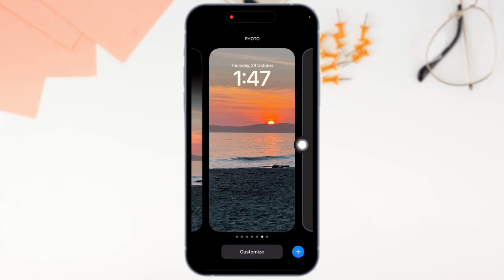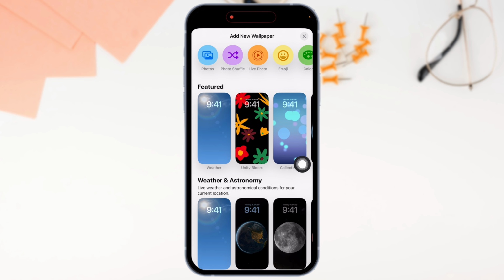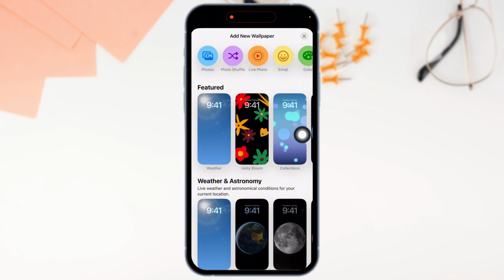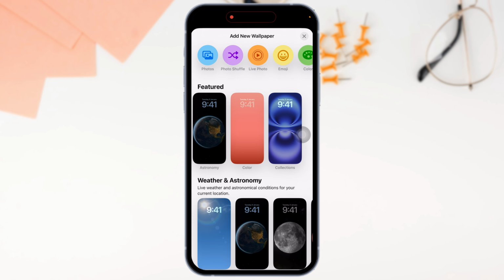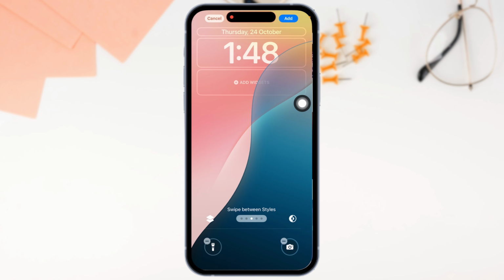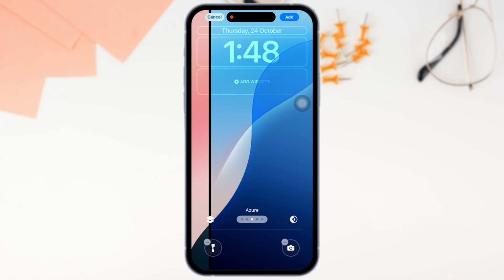How to Get Color-Changing Dynamic Wallpaper on iPhone iOS 18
Looking to give your iPhone a fresh, dynamic look? In this video, we’ll show you how to set up color-changing dynamic wallpapers on iOS 18 for an eye-catching, interactive home screen experience. iOS 18 brings exciting wallpaper options that shift colors throughout the day, adding style and personalization to your device.